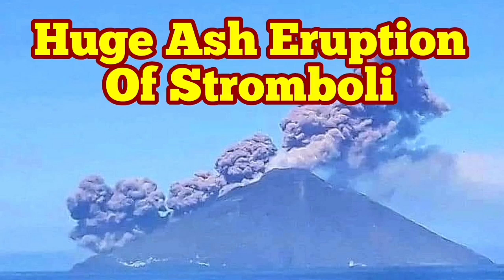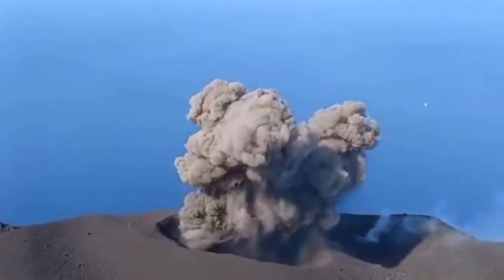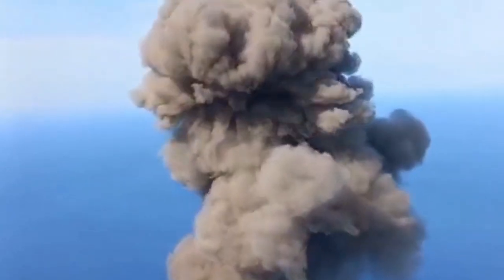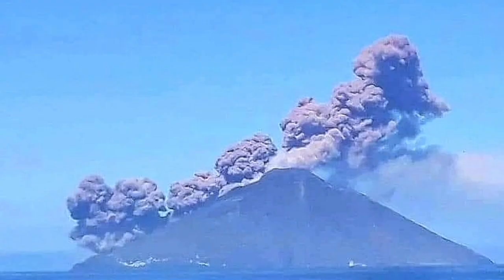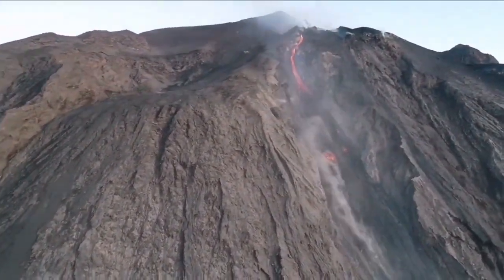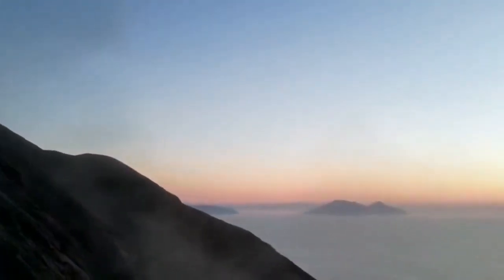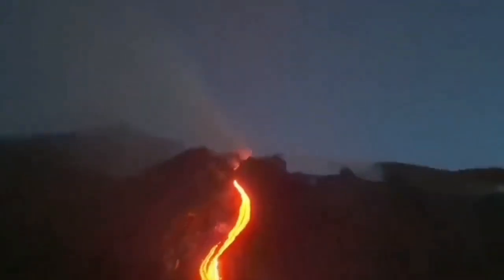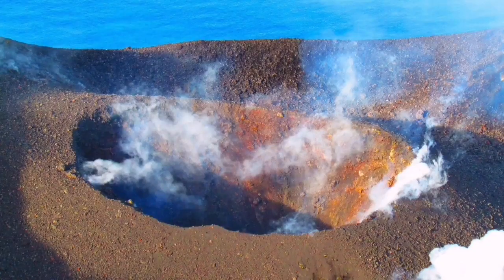Stromboli Volcano: Unusual Ash Eruption, Aeolian Islands, Italy, Africa Eurasia Collision Zone